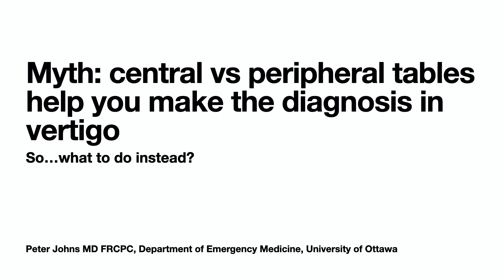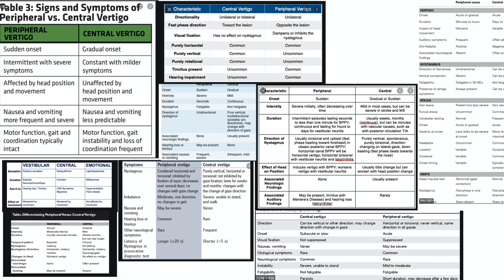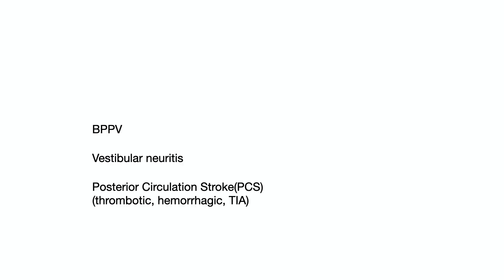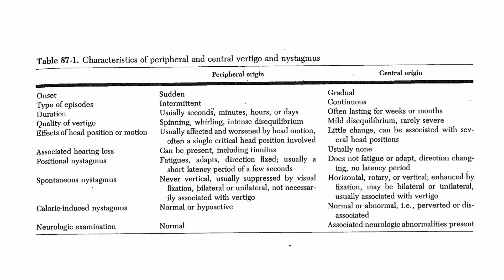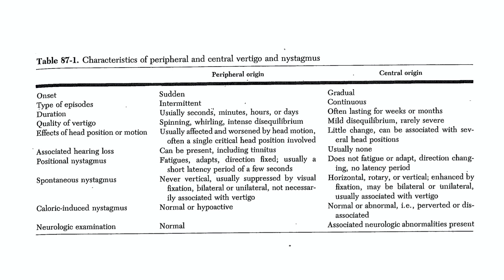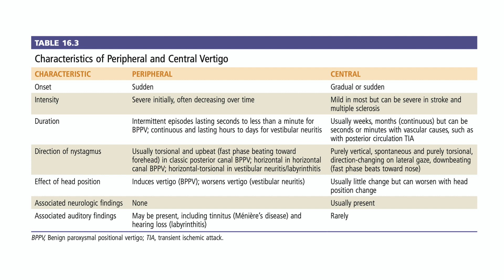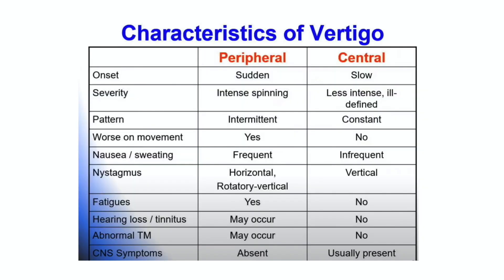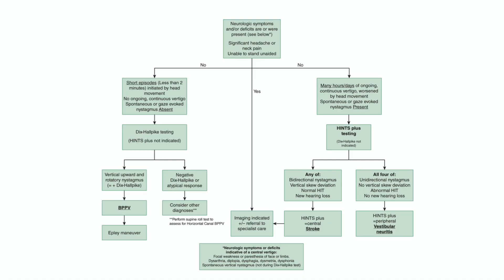Vertigo myth: Central vs peripheral tables help you make the diagnosis in vertigo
Tables consisting of the characteristics of undifferentiated vertigo divided into central and peripheral causes are NOT helpful clinically and should not be used.
The Big 3 of Vertigo algorithm is  a much better approach for vertigo novices to learn.

"Clinical diagnosis of BPPV and vestibular neuritis" by Johns and Quinn

"Does my dizzy patient have a stroke?"  by Tarnutzer et al

00:00 Intro
01:46 Short answer
02:33 Personal background story
03:35 Typical tables
03:56 How they were supposed to work
04:27 Why they don't work
06:40 Rosen's table from 1983
11:06 Rosen's table from 2018
14:17  Table from youtube lecture
15:00 Final verdict
15:34 The Big 3 of Vertigo approach
16:28 Conclusion and outro